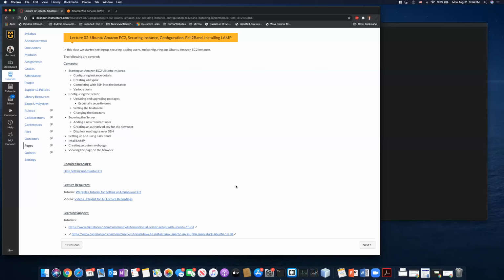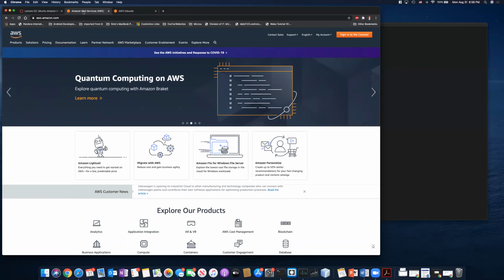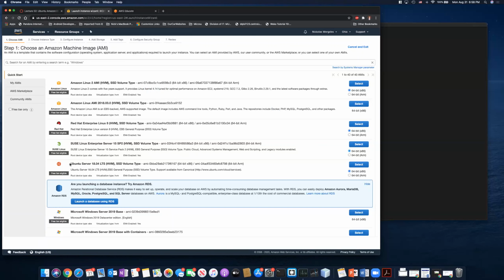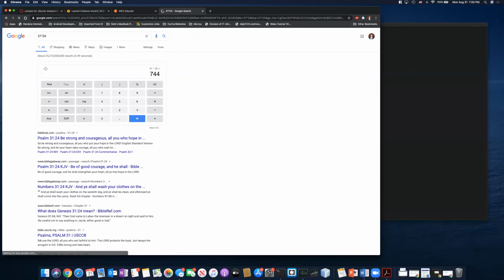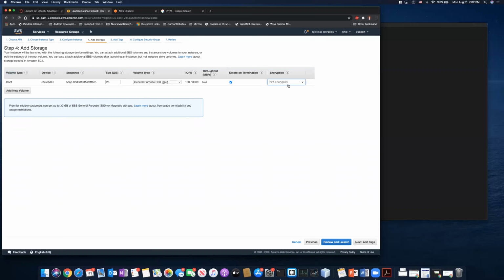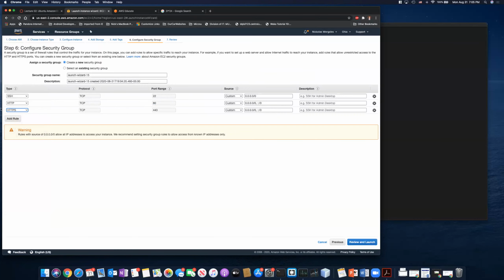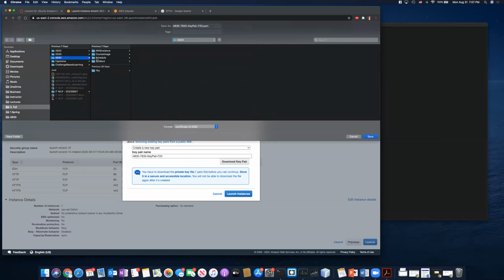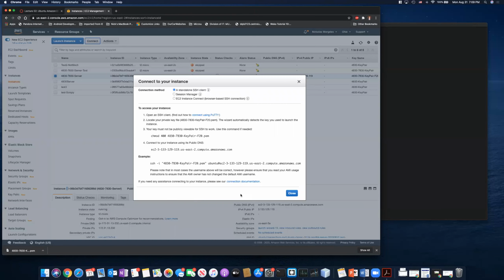Setting Up a Ubuntu 18.04 Amazon EC2 Instance on Amazon AWS